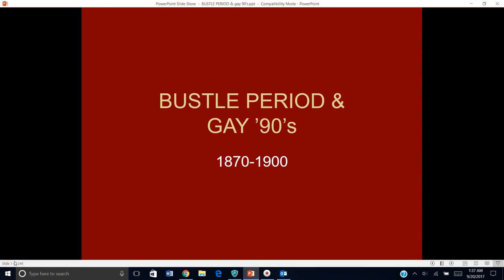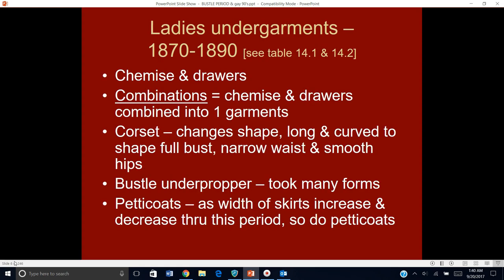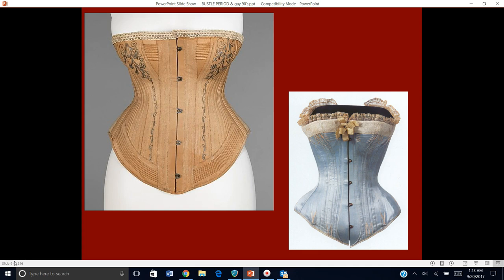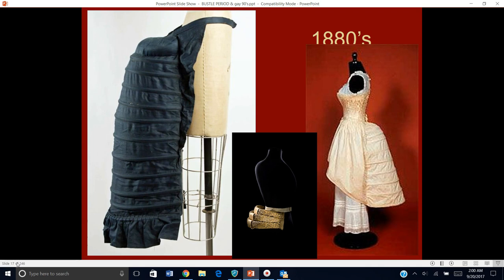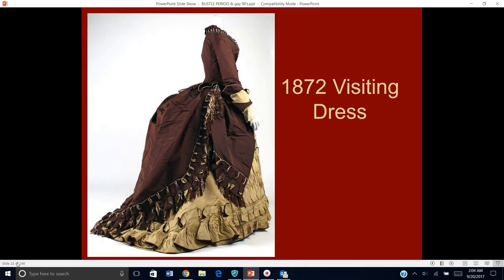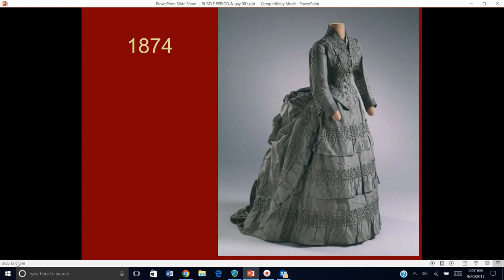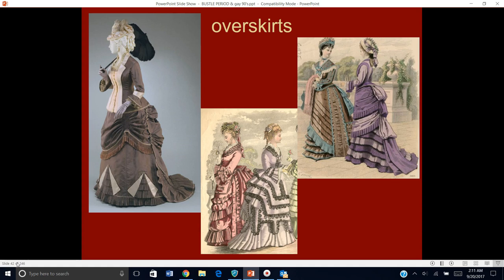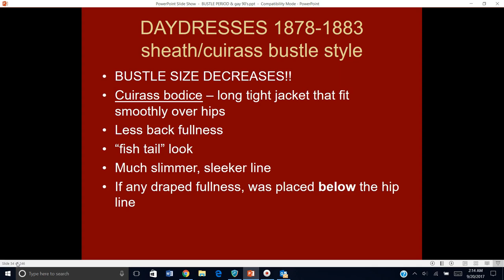Ladies Draped Bustle style 1870-77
This is a video on ladies dresses in the first section of the Bustle period - 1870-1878.